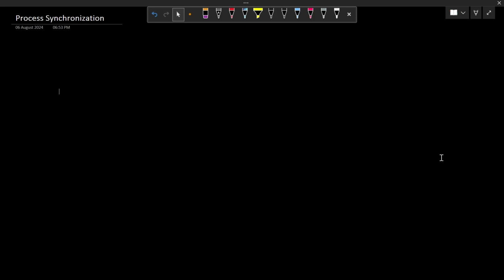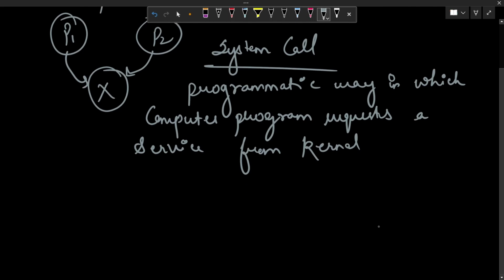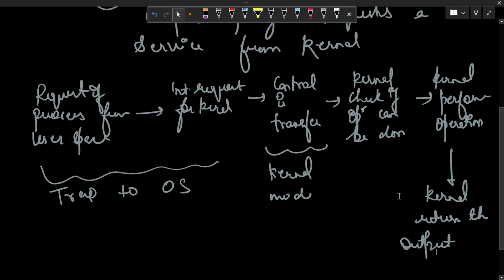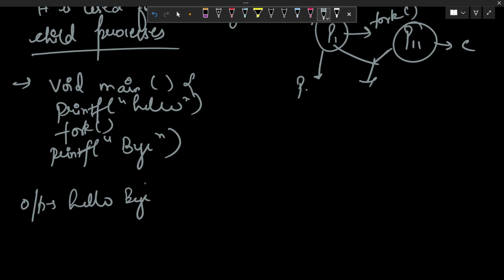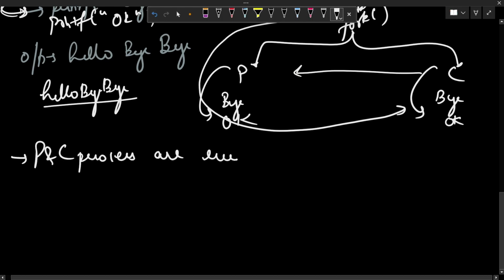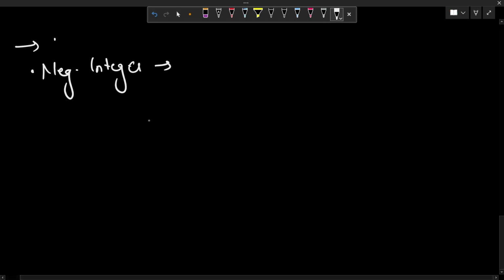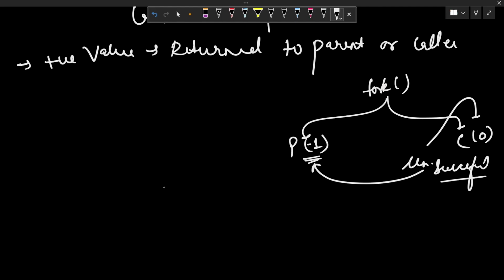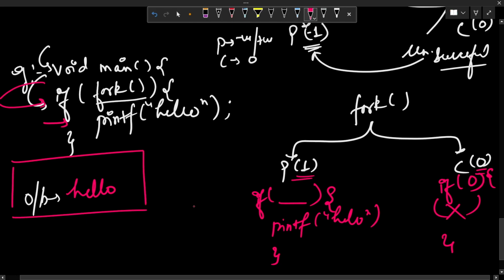Process Synchronization | Fork() and System Call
In this video, we dive deep into the core concepts of Process Synchronization, System Calls, and the Fork() system call in Operating Systems. Whether you're a computer science student, a software developer, or just someone interested in how modern operating systems work, this video is for you!

🔍 What You'll Learn:

Process Synchronization: Understand the importance of synchronization in concurrent processes, avoiding race conditions, and ensuring data consistency.
System Calls: Explore what system calls are, how they act as an interface between user programs and the operating system, and their role in process management.
Fork() System Call: Learn how fork() creates new processes, the concept of parent and child processes, and how they share resources in a multitasking environment.
🎓 Perfect for those preparing for competitive exams like GATE, interviews, or simply enhancing your OS knowledge.